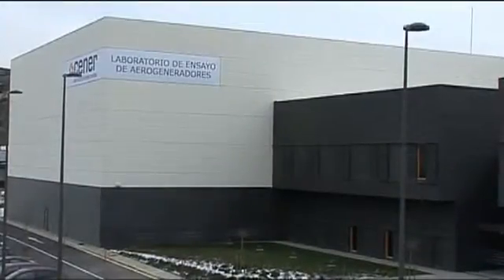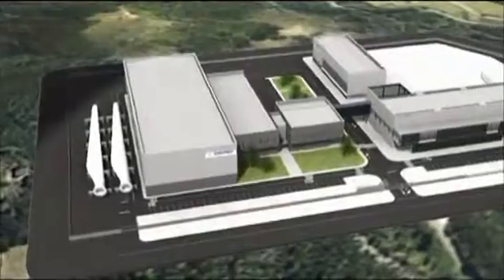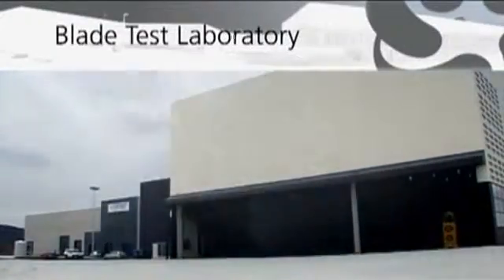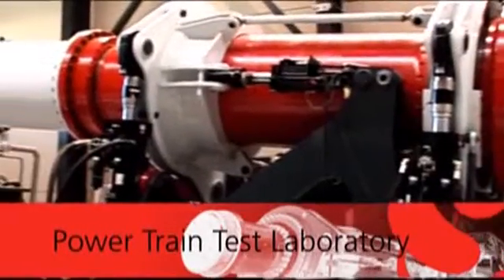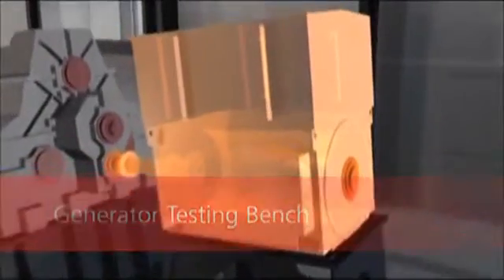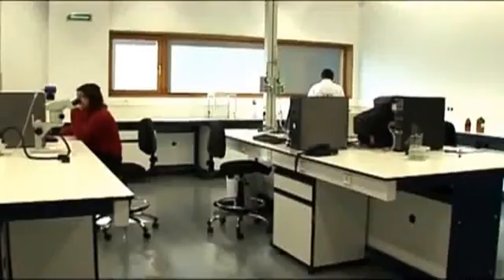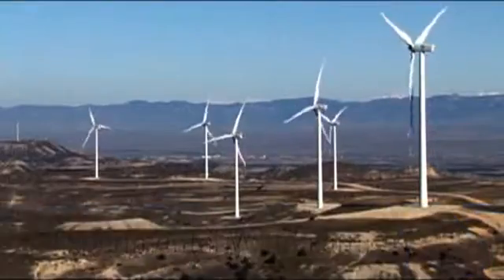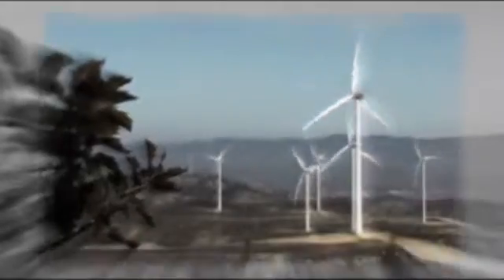Wind Turbine Test Laboratory (LEA) - Wind Institute 2012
Located in the town of Sangüesa, Navarra, it is comprised of a series of cutting-edge technology wind turbine test infrastructures, of international reference.